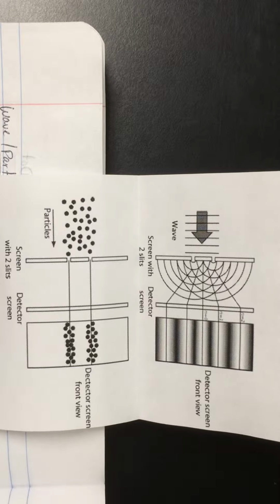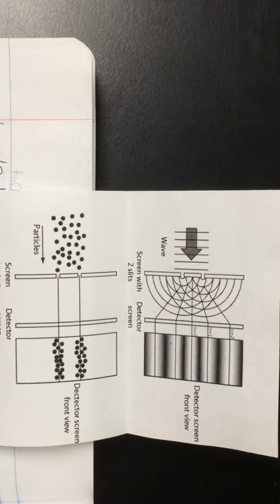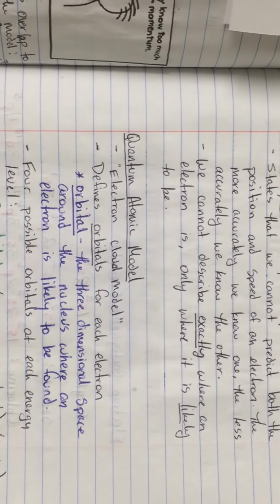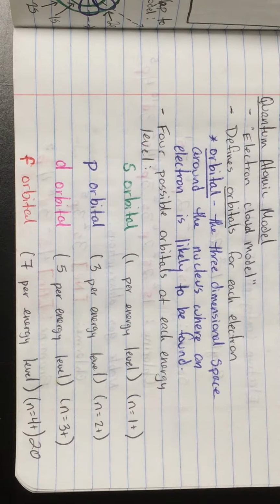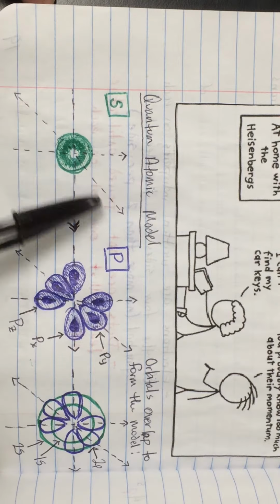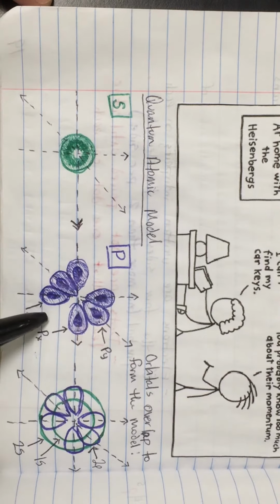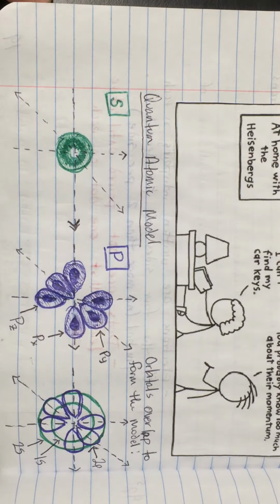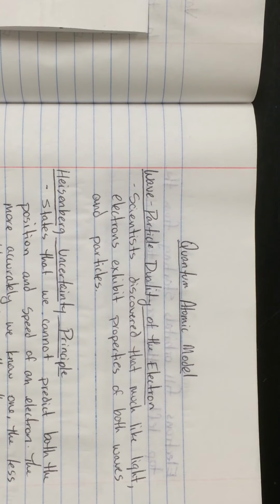Interactive Notebook Pg. 20 - Quantum Atomic Model